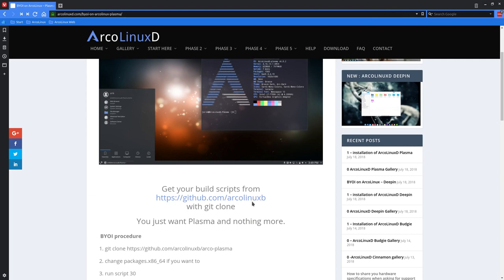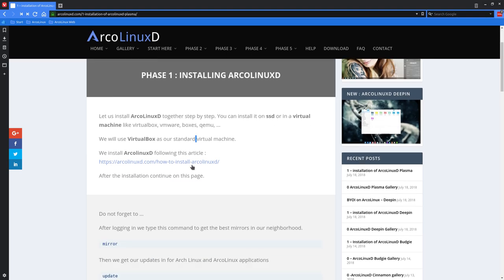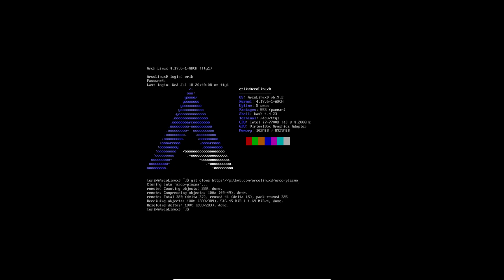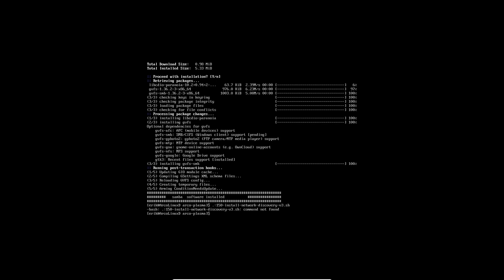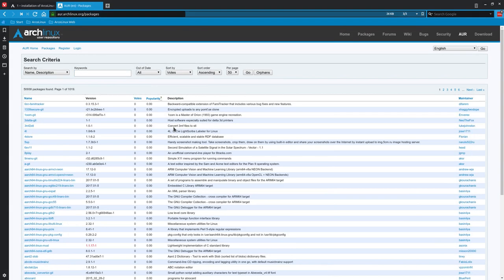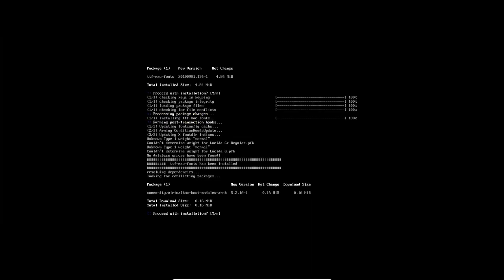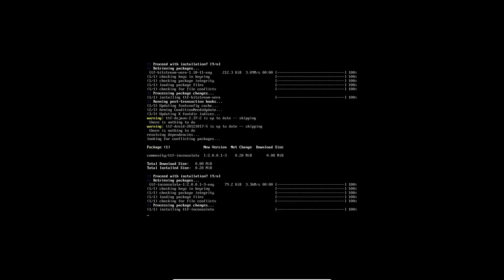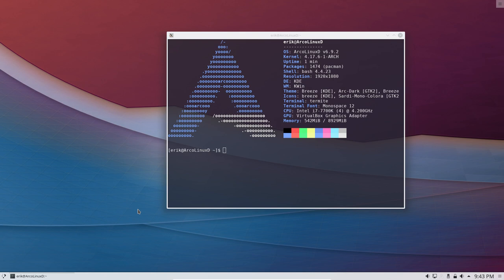ArcoLinux : 519 How to install plasma on ArcoLinuxD - phase 2